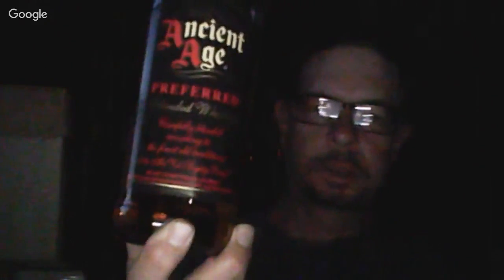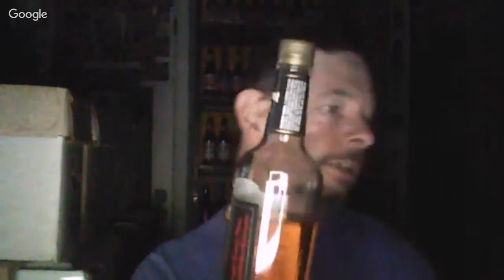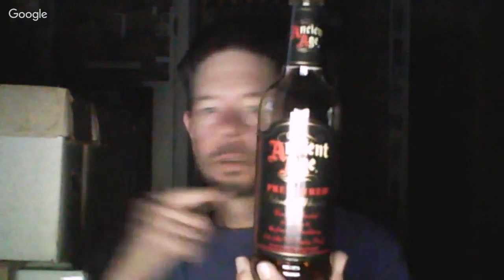Ancient Age Preferred vs. Kentucky Gold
A "dawn busters" taste challenge! Both are 80 proof and blended at an 80:20 ratio.

Ancient Age- introduced in 1936. Aged at least 4 years. Blended & bottled in Kentucky, by Sazerac Co. No website listing.

Kentucky Gold- introduced in 1992. Aged 3 years. Produced in Kentucky.